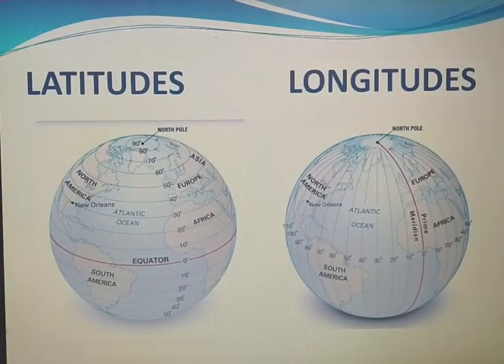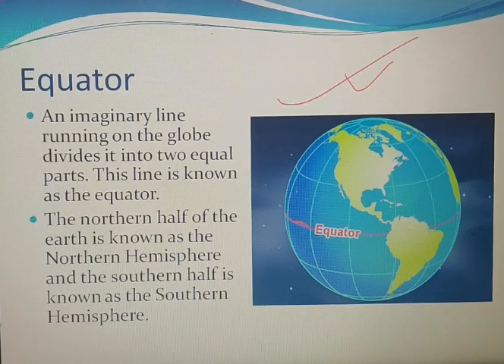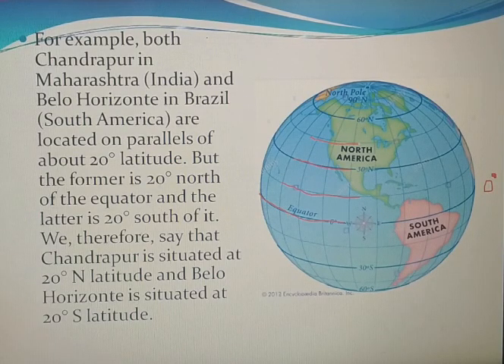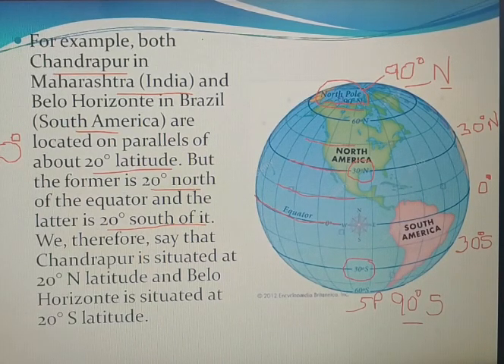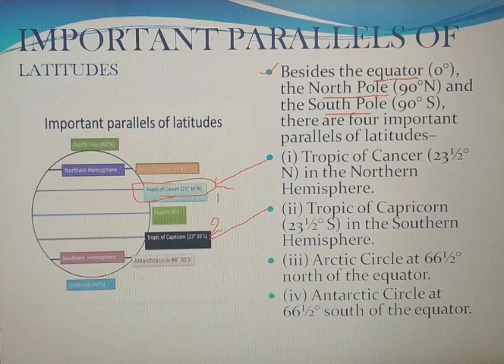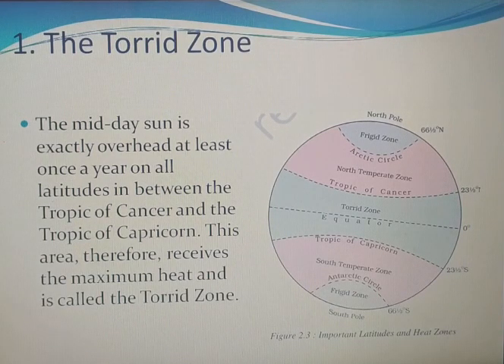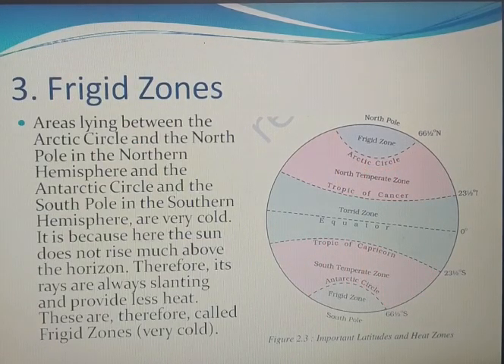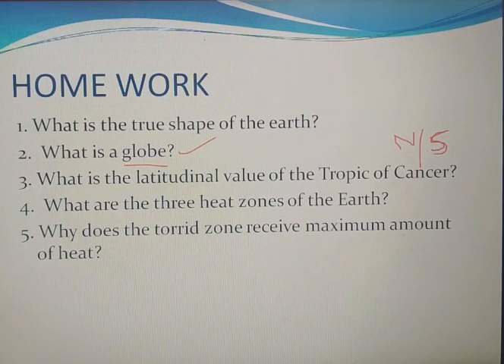Class-6, Geography, Chapter-2, Part-1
Globe: Latitudes and Longitudes